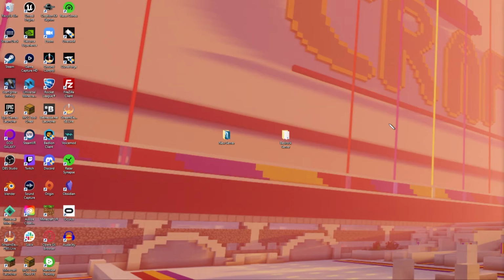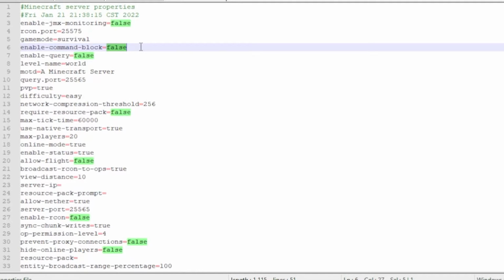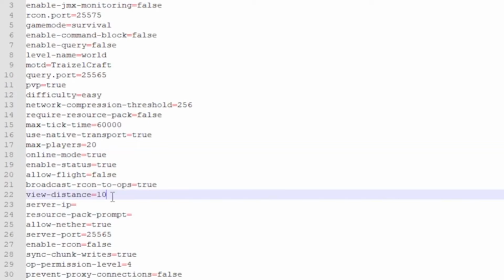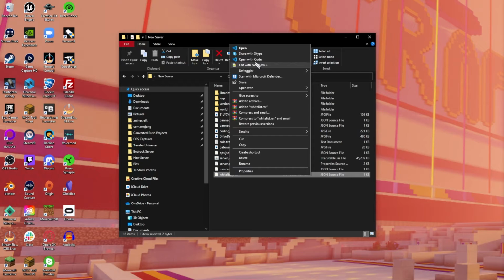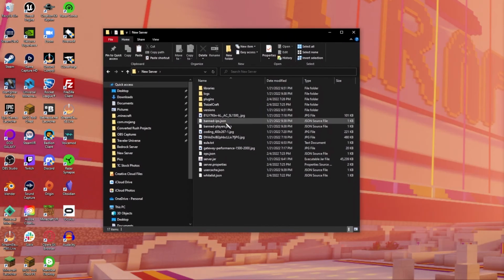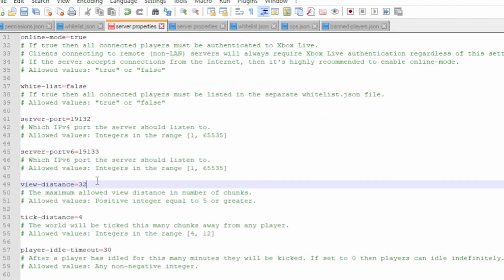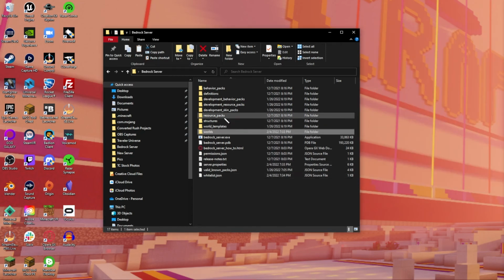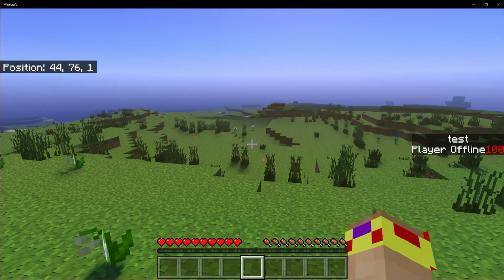How to Configure your FREE Minecraft Server!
Hey guys, in this video, I show you how to configure the basics of your FREE Minecraft Server!
Intro- 0:00
Java Tutorial- 1:18
Bedrock Tutorial- 7:03
Minecraft Java File Location-
%appdata%\.minecraft\saves
Minecraft Bedrock File Location-
%LocalAppData%\Packages\Microsoft.MinecraftUWP_8wekyb3d8bbwe\LocalState\games\com.mojang
Join the community!
Play TraizelCraft!
Buy some Merch!